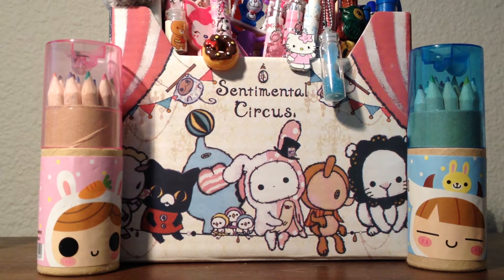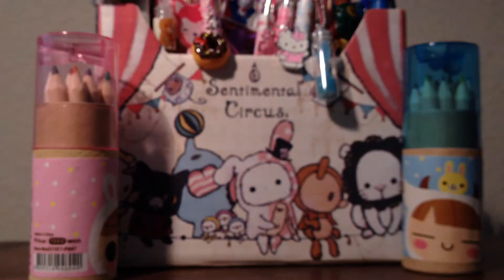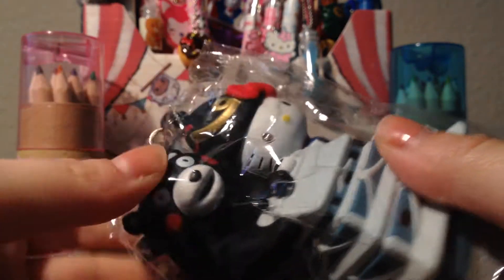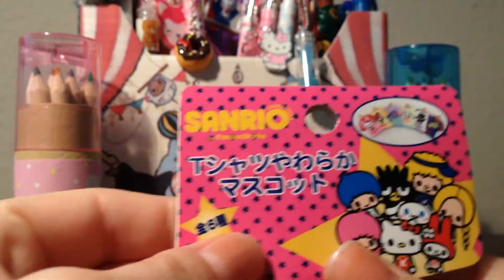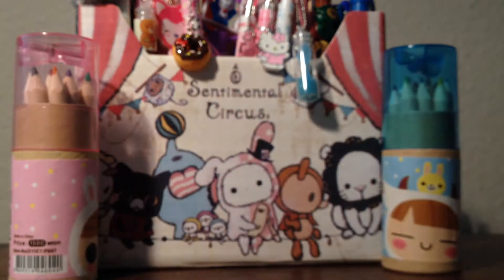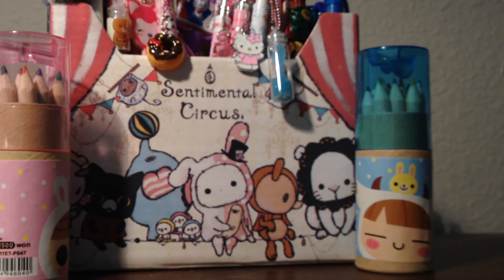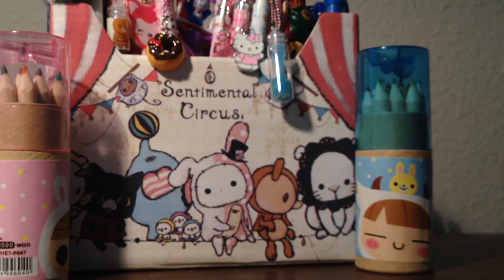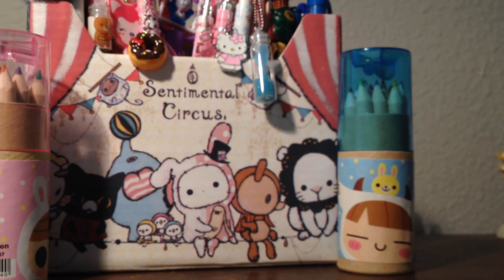Squishy Collection 2015 Part 5